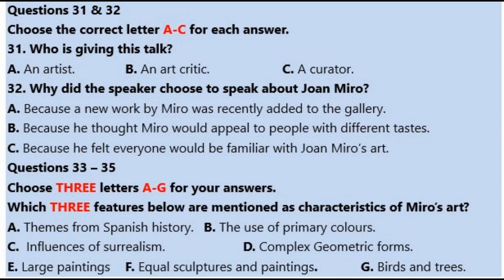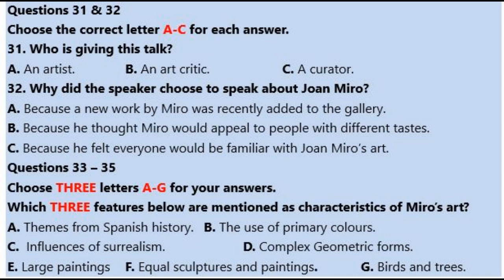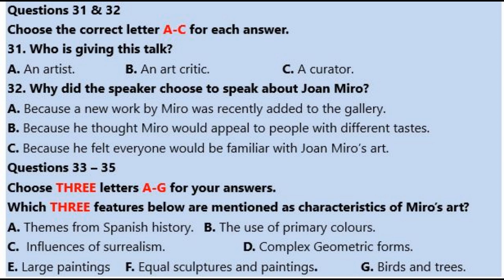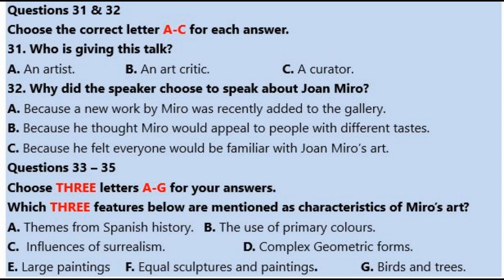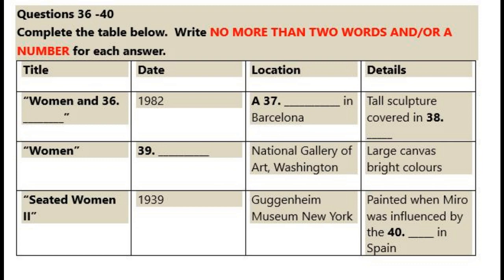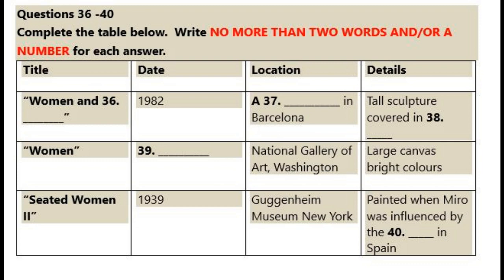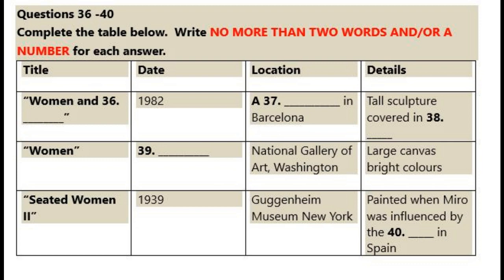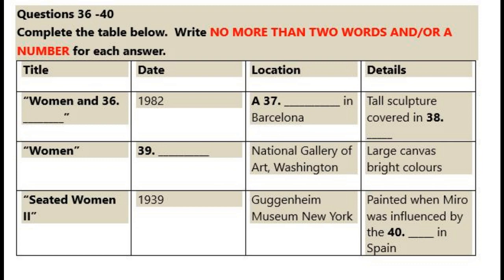IELTS Short Listening Practice Test 216 With Answers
IELTS Listening Test Candidates DO THIS LISTENING TEST TO IMPROVE YOUR SKILLS.  You will be given time to read through the questions before you listen.  You will hear each recording of the Listening test only once.
As you listen, write your answers on the question paper. At the end of the test, you will be given 10 minutes to transfer your answers to the answer sheet in pencil. You may write your answers in Lower Case or Upper Case.

For assistance with IELTS Speaking, Academic Reading and Writing, General Reading and Writing visit us

Music Credits